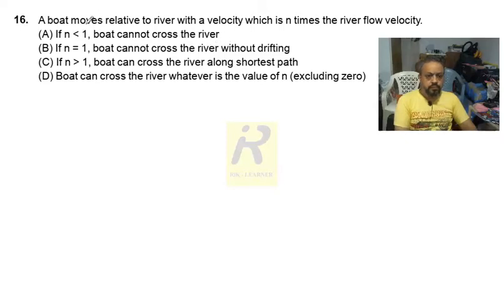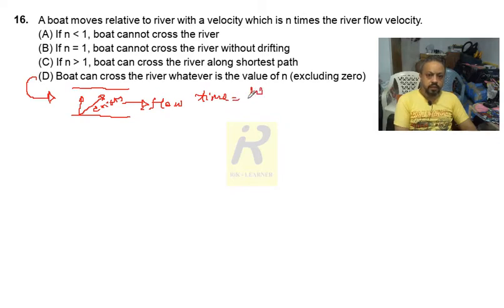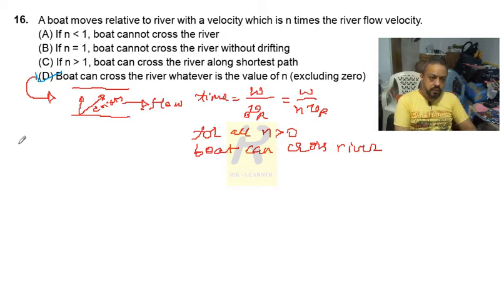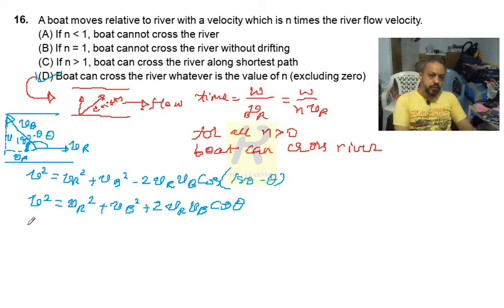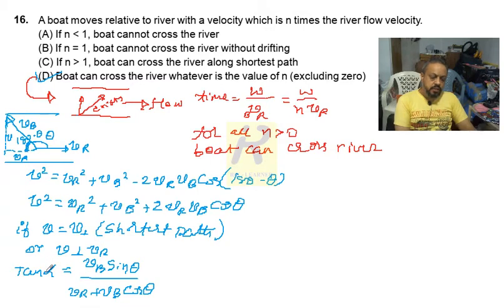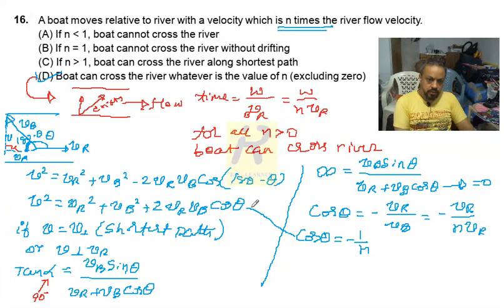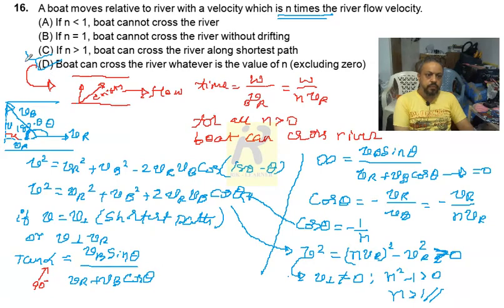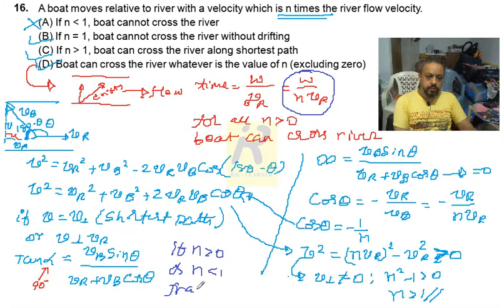MCQ-BOAT CROSSING RIVER AND VALUE OF n